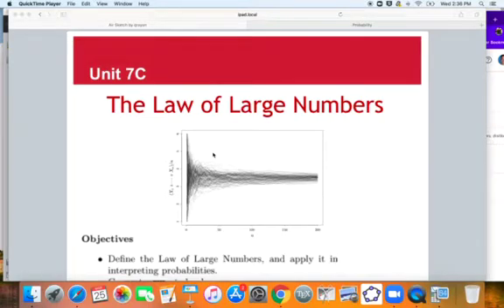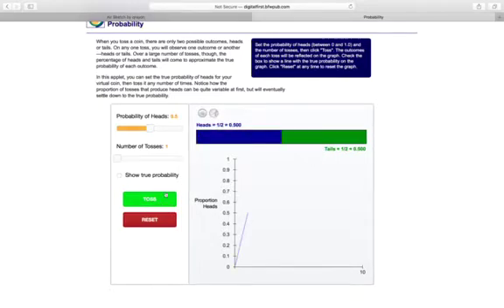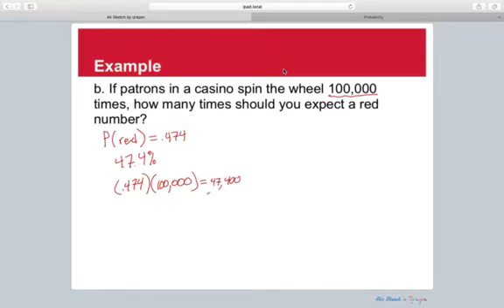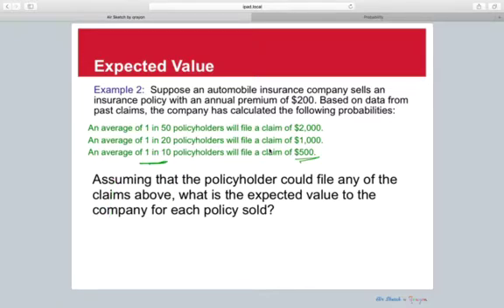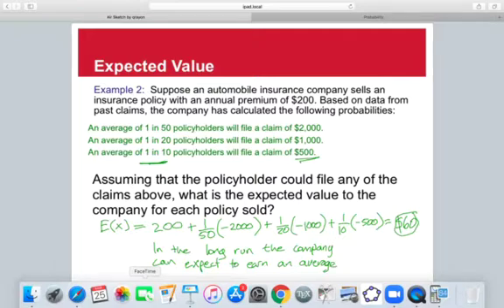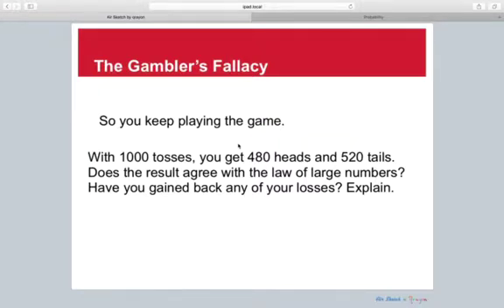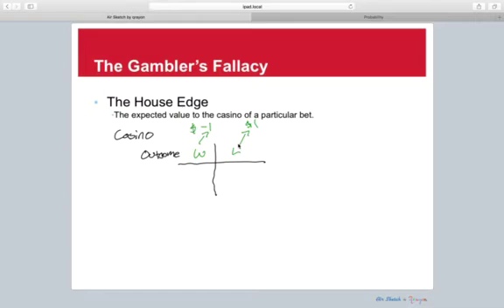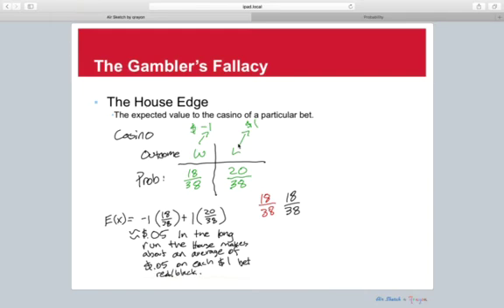7C The Law of Large Numbers